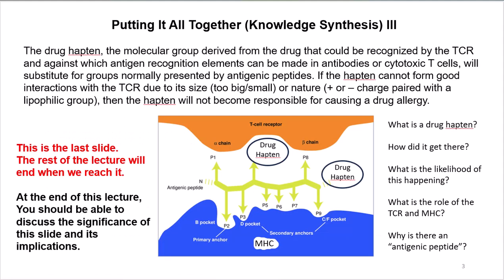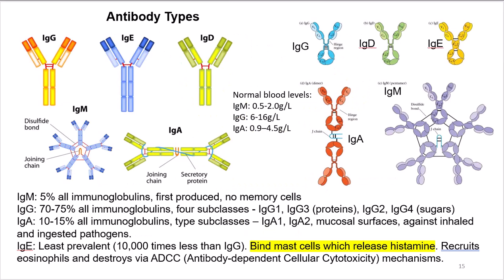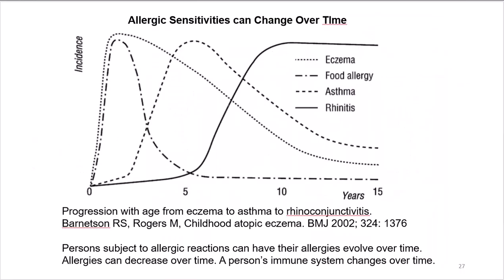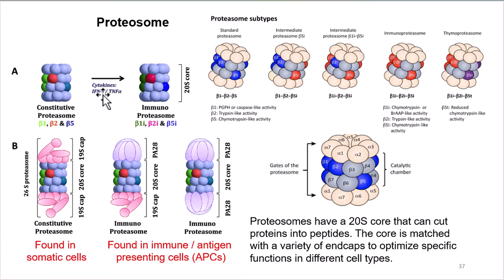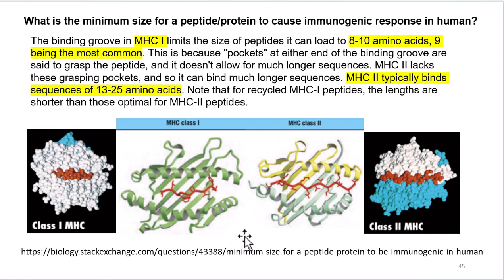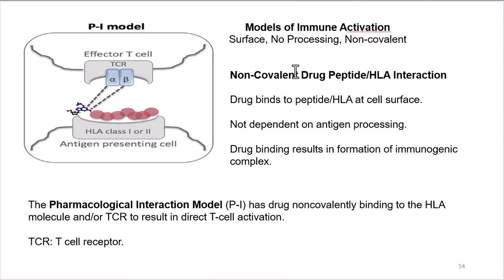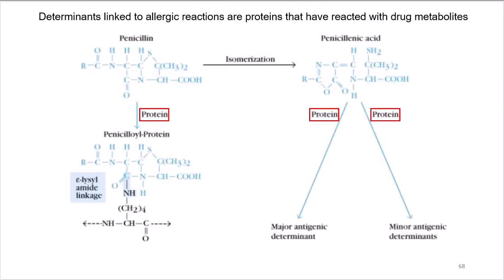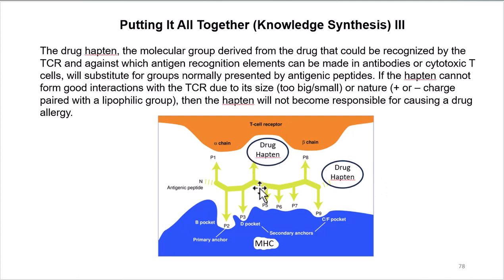Drug Allergy Peseckis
Exploration of the Mechanisms Leading to Drug Allergies. Discussion of the immune system components (cells, function), types of allergic reactions, antigen acquisition and presentation, and formation of antibodies against drug haptens.

 If you want to go to a particular section of discussion, note the time marks below.
• Immunology component review: 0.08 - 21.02
• Types of Allergies: 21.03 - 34:18
• MHC Molecules and the Presentation of Antigenic Peptide to T Cell Receptor: 34:19 - 44:49
• Endogenous (MHC I) and Exogenous (MHC II) Pathways (Proteosomes, Endosomes, Phagosomes) 44:50 - 1:04:06
• Key peptide binding slides: 1:04:07 - 1:13:42
• Drug Allergies (haptens, models): 1:13:43 - 1:29:14
• Drug Allegy Determinants (Sulfonamides, Penicillins, Cephalosporins): 1:29:15 - 1:45:41
• Final Thoughts, Knowledge Synthesis (How to Purposely Make Antibodies Against Drugs, Recap): 1:45:42 - 1:54:03

Correction: On slide 47 on peptide binding to MHC/TCR complex. Read the slide and ignore what I say about the colored residues being what the TCR recognizes. The green residues are the anchor points noted in the diagram on slide 46. The colored residues are what the MHC not the TCR bind to. That means the haptens seen by the TCR are not what is colored in green, just the reverse - uncolored ones are not bound to MHC and more likely to be read by TCR.